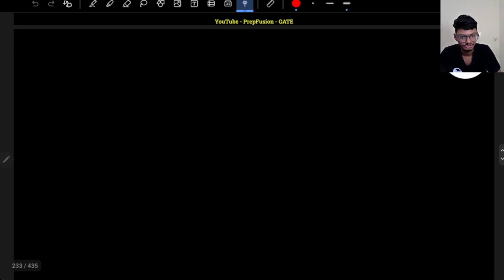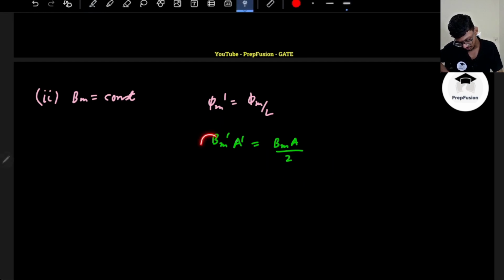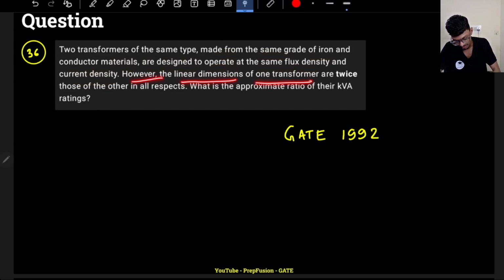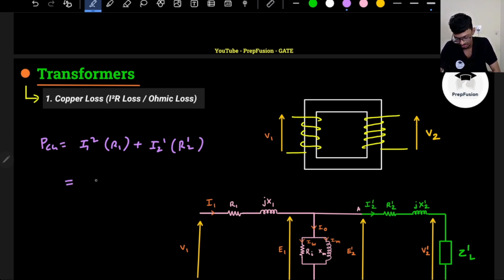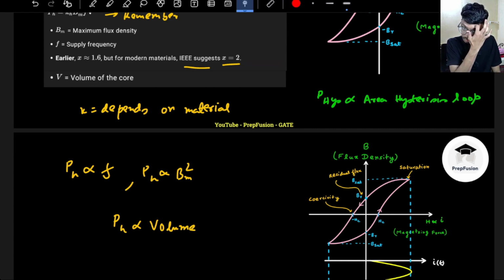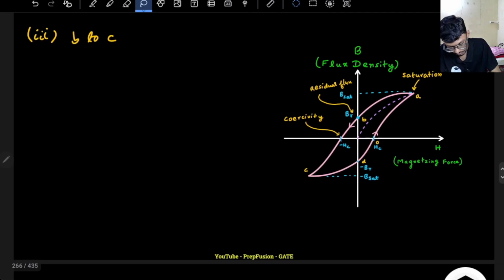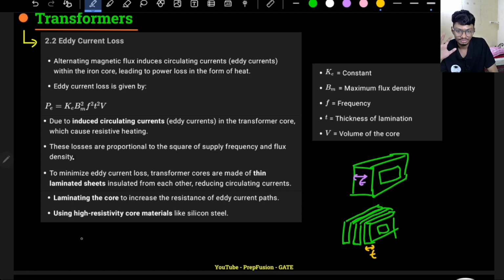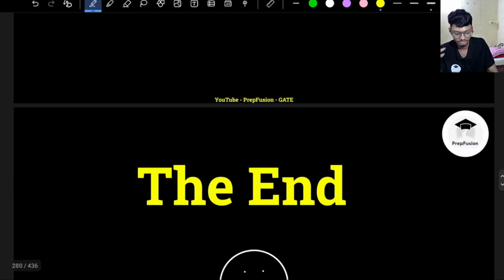L13 Effect of Frequency in Transformers || Electrical Machine || Anish Saha || PrepFusion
Timestamps

00:00 Effect of frequency on transformer performance and losses.

20:16 Transformers' frequency impact on core dimensions and turns for no-load current

33:52 Interchanging transformer windings alters voltage transformation.

1:25:03 Leakage flux in transformers causes variable stray losses.

1:30:40 Understanding transformer ratings and their significance.